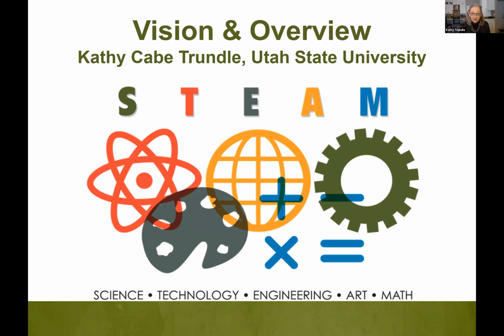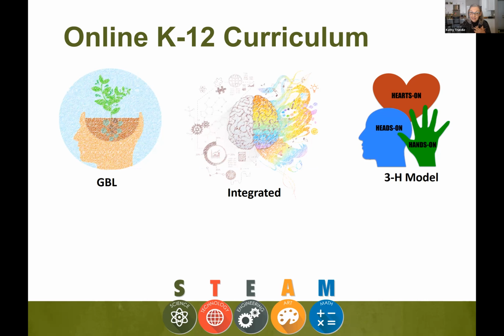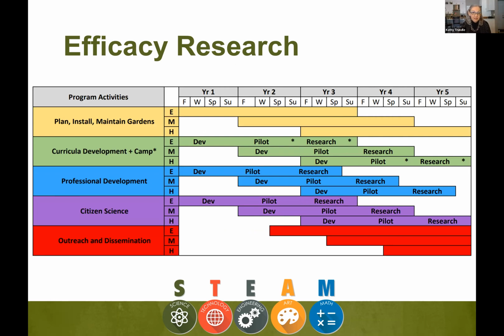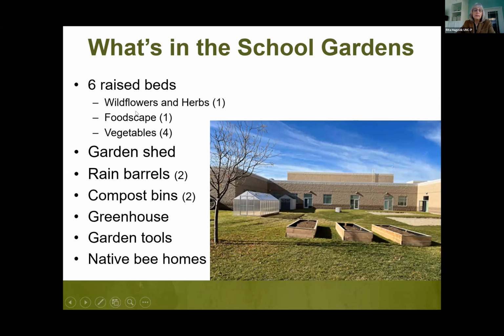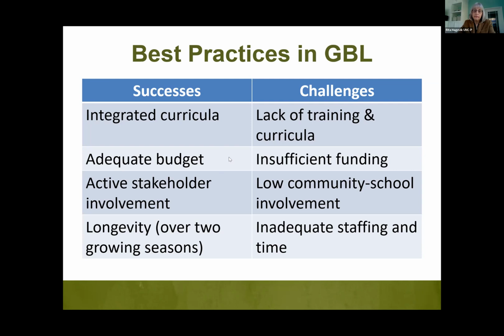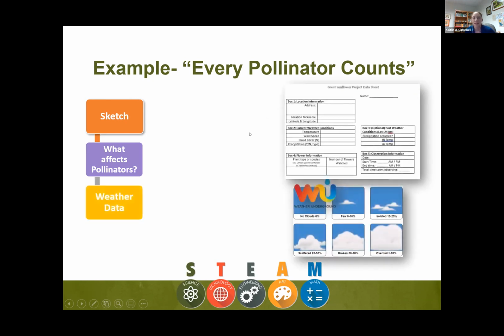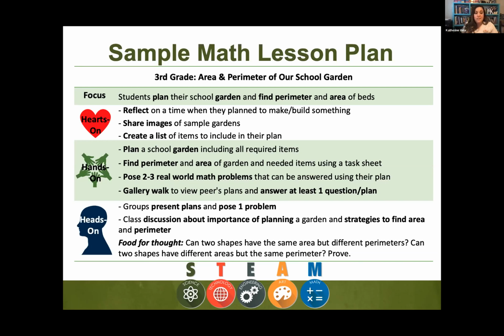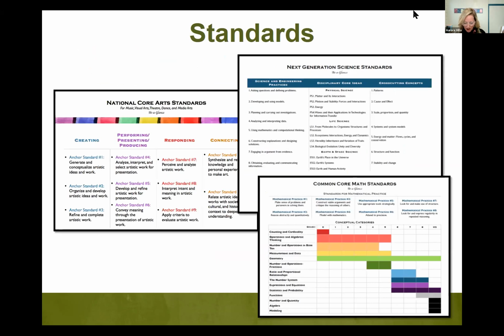Smart Foodscapes Education Component Part 1